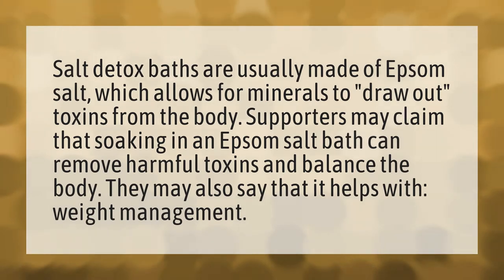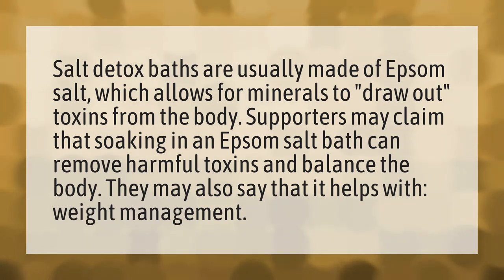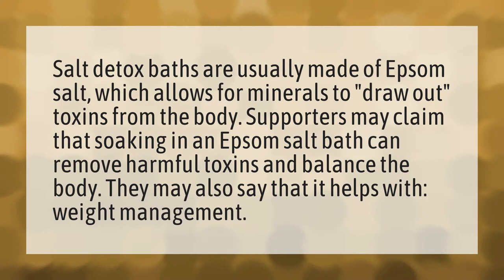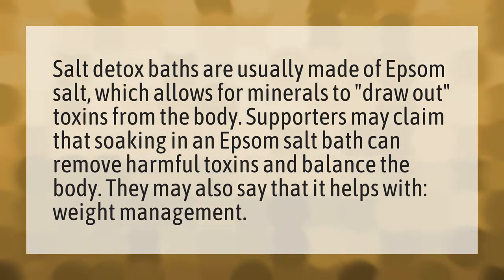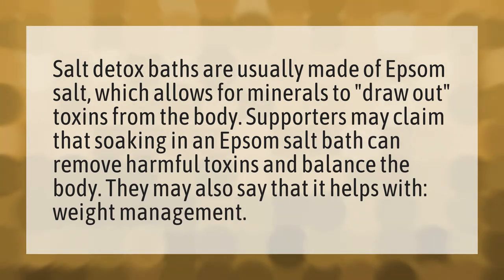Can epsom salt detox your body?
Salt Water Cure • Can epsom salt detox your body?